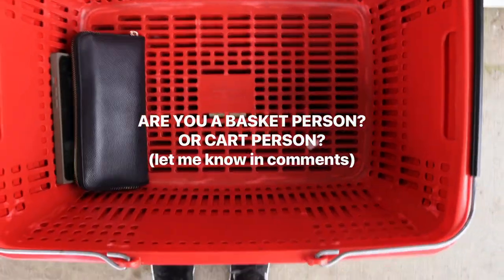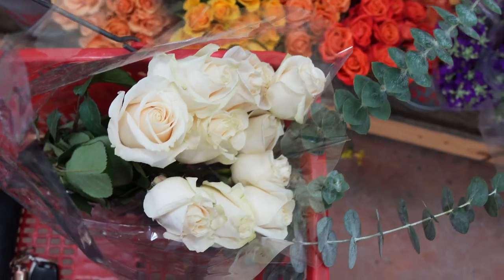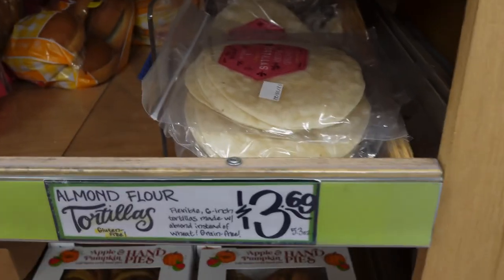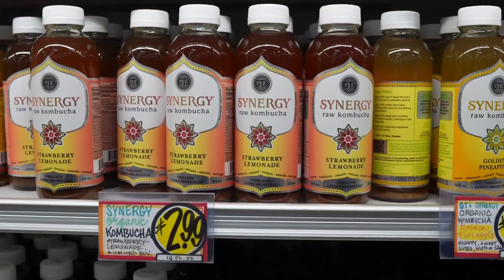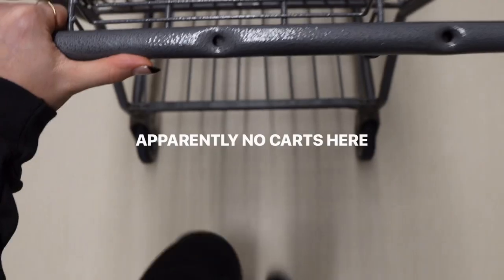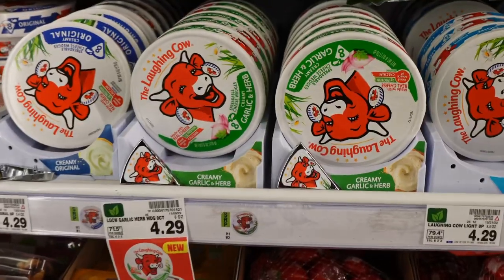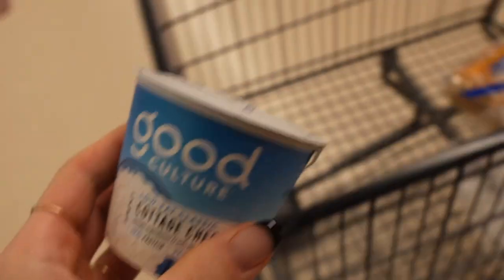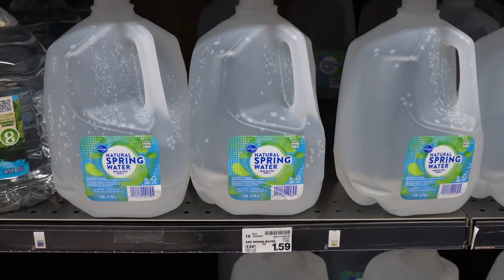Grocery Shopping with your Health Coach | Trader Joe’s Finds | How to: Grocery Shop without a Plan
Grocery shopping can be daunting, not knowing what you are shopping for specifically, but knowing you need options that will fit your protein needs.

Here is a sample trip to Trader Joe’s + Metro Market with no plan in place

HERE ARE MY TIPS FOR YOU:
-Prioritize one thing that you are looking forward to (for me that is flowers at Trader Joe’s)
-Then produce (fruits and veggies)
-Then protein (meats and high-protein snacks)
-Then other necessities (coffee creamer, carbs, additions to usual recipes, etc)
-Then extras…  (gifts for others you live with, treats, meal toppings, etc)

Is this kind of short video helpful??